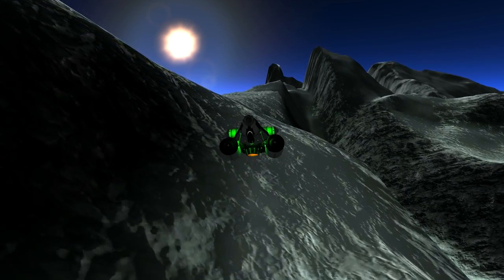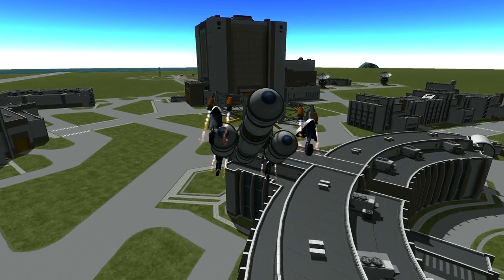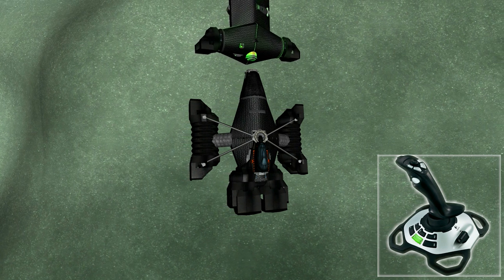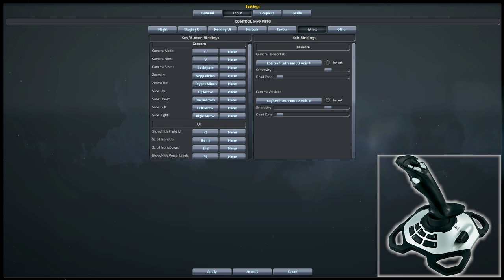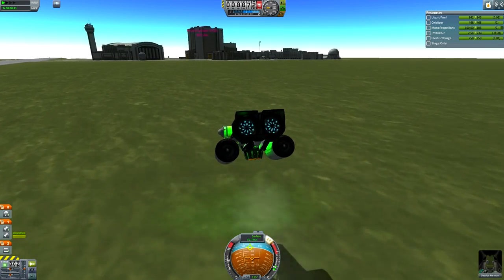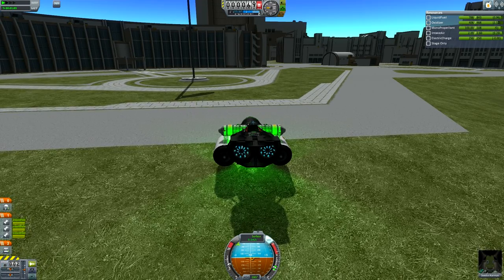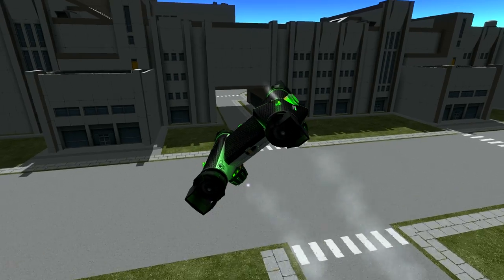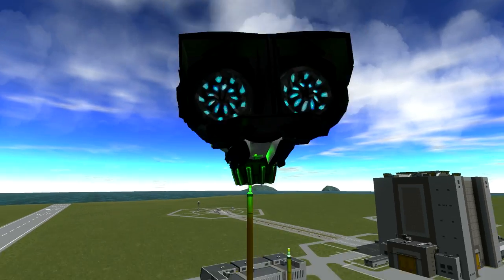Cupcake's VTOL Masterclass Part 1 : How To VTOL...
Hello all,
             I hope you enjoy this first episode of the tutorial series. Veterans might find it a bit basic but I just wanted to cover the fundamentals before we move onto the more advanced stuff. If you'd like to try the crafts featured in this video you can pick them up at the dealership. :)

Once again our soundtrack comes from Psygnosis 1999 classic; Lander and was composed by the very talented Rik Ede.